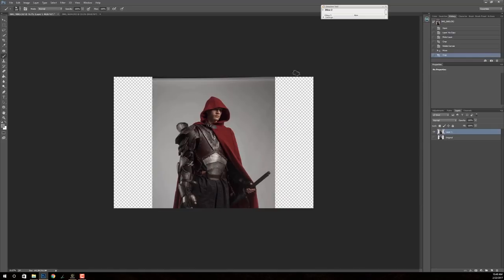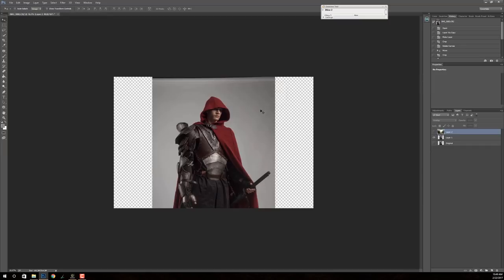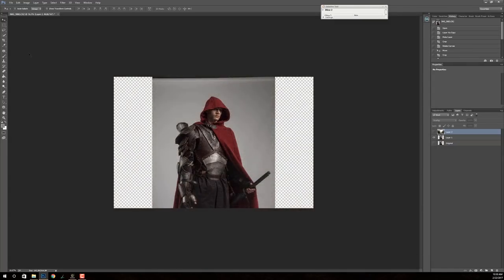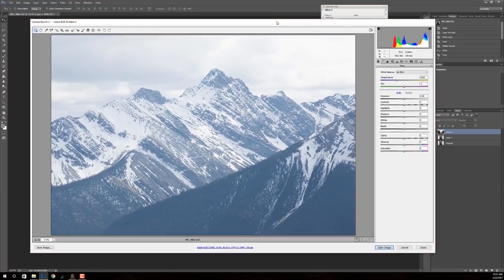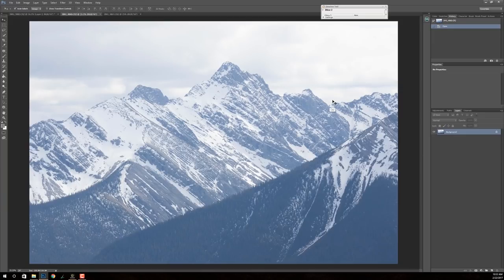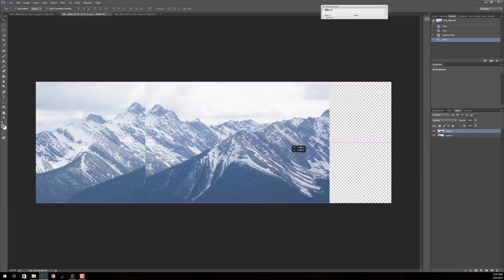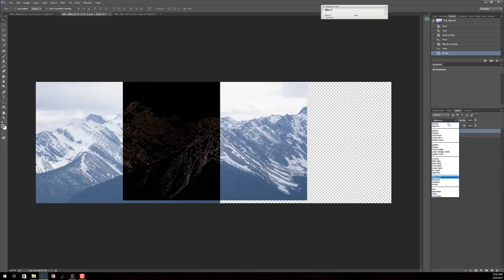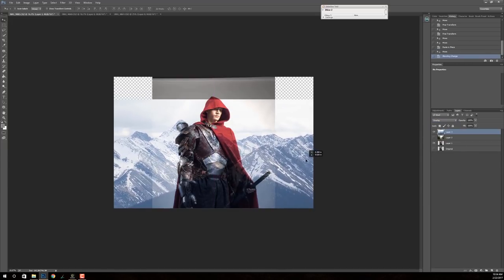Creative Photoshop Techniques with Renee Robyn: Building a Composite Preview From PRO EDU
This is a free section from our PRO EDU tutorial with photographer Renee Robyn. Renee's tutorial includes 6 hours of educational content with working files to help you follow along.

Explore more of this workflow photography tutorial and download the entire educational video series on the product page here:

Topics include high end retouching for composites from professional retoucher Renee Robyn. Learn advanced composite and dodge and burn techniques for your portrait photography.

►Canon C100: bhpho.to/2r00TLn
►Canon C300 Mk II: bhpho.to/2qZX1d6
►Atomos Inferno Shogun: bhpho.to/2m98sk5
►G-Technology Master Caddy SSD 512 GB: bhpho.to/2lZar5S
►DJI Ronin: bhpho.to/2siXXNM
►DJI Inspire Drone: bhpho.to/2r09Wf7
►Canon 5 Kit Cine Lens: bhpho.to/2r06vVS
►Canon 16-35MM: bhpho.to/2r04Yiu
►Canon 70-200mm: bhpho.to/2sjrnv1
►Canon 24-70mm: bhpho.to/2sjsICm
►Canon 24mm Lens: bhpho.to/2qZP4VA
►Canon 35mm: bhpho.to/2sjhhub
►Canon 50mm: bhpho.to/2qZHZ7o
►Canon 85 mm: bhpho.to/2siDqJm
►Canon 100mm: bhpho.to/2sjcgSg
►Canon 135mm: bhpho.to/2r00PLz
►Canon TSE 24mm Tilt Shift: bhpho.to/2siVkM0
►Sony FS5: bhpho.to/2sjvmrw
►Sony 55 mm Sonnar: bhpho.to/2sj01oW
►Sony A7R II: bhpho.to/2sjsQl3
►Zeiss Loxia Kit: bhpho.to/2sj27oF
►Zeiss Batis:  bhpho.to/2paA2ue
►Wine Country Camera Filter: bhpho.to/2qZEFco
►Nikon D810 For BTS Stills: bhpho.to/2qZJh1Z
►Rode Shotgun Mic: bhpho.to/2mhg6Wh
►RodeLink Wirelss Filmmaker Kit: bhpho.to/2r02H73
►Rode Podcaster Mic: bhpho.to/2r00KHF
►Presonus Studio Mixer: bhpho.to/2nYBXVw
►Arri Fresnel 150: bhpho.to/2sjwdbX
►Arri Fresnel 650 watt tungsten: bhpho.to/2r09FJ4
►Arri Fresnel 300: bhpho.to/2sj1wDA
►Arri 1K Kit: bhpho.to/2qZWJTB
►Impact 36x48 Softbox: bhpho.to/2r08ZDG
►Impact Medium Strip Soft Box: bhpho.to/2r074io
►Impact 24x32: bhpho.to/2mkjjDm
►Light Boom Cambo RD- bhpho.to/2qZIpux
►Kupo Riser C-Stand 40: bhpho.to/2sjw9sr
►Inovativ Scout EVO Cart: bhpho.to/2sjbO6V
►G Drive Shuttle XL Hard Drive: bhpho.to/2r0b6Hs
►Apple Mac Book Pro: bhpho.to/2r03BAl
►Apple Mac Pro:bhpho.to/2sj4VlP
►KRK Rokit Studio Speaker: bhpho.to/2sjijXa
►NEC Monitor: bhpho.to/2r094Hq
►Adobe Creative Cloud Premiere: bhpho.to/2sjdayx
►Manfrotto 504HB Tripod: bhpho.to/2r0eTog
►One Man Crew: bhpho.to/2sjbswJ
►Indie Dolly Tracks: bhpho.to/2r07yVR
►Indie Dolly System: bhpho.to/2sjnzKv